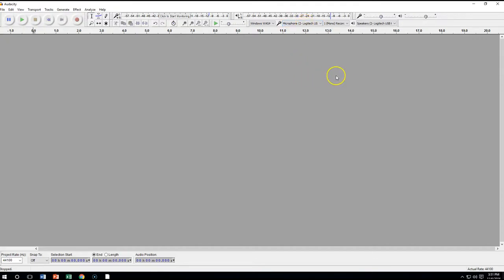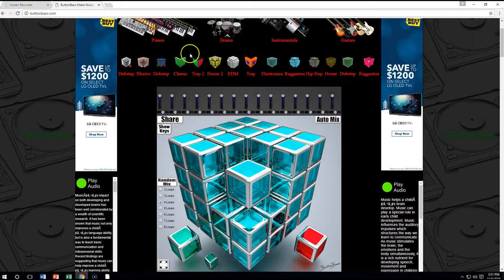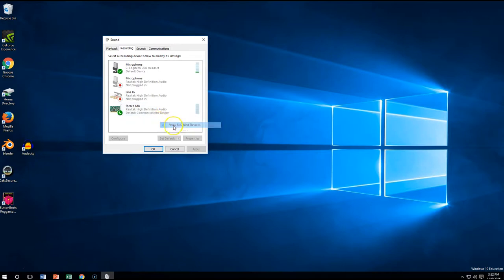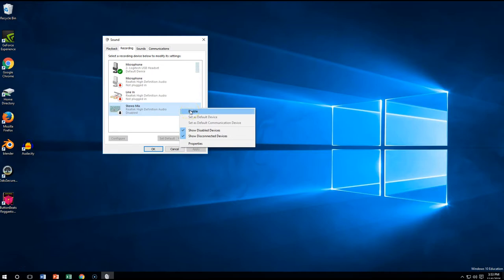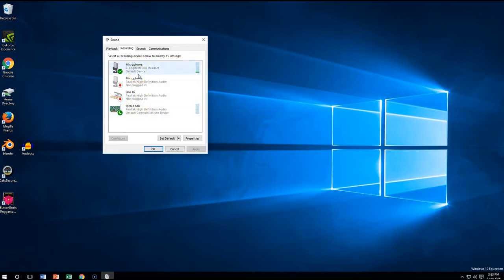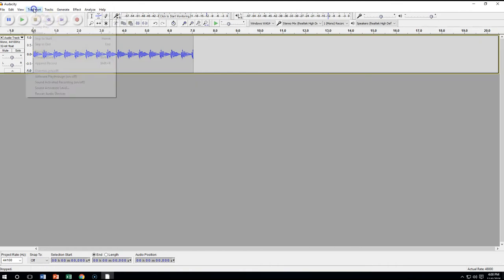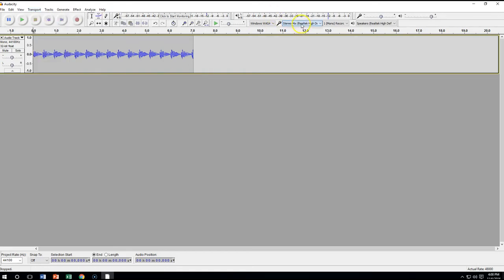Sound Settings Tutorial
This tutorial explains how to change your computer settings to record computer output in Audacity.